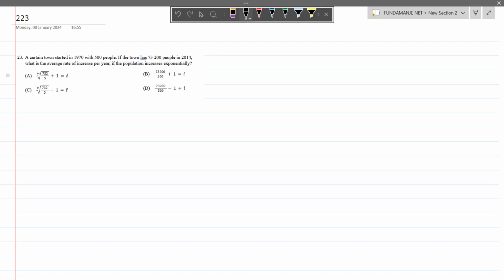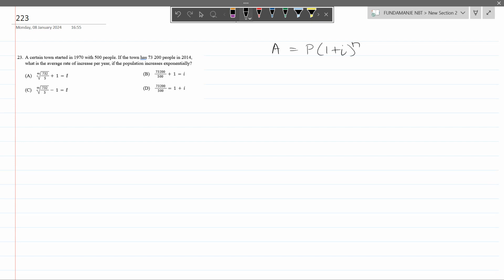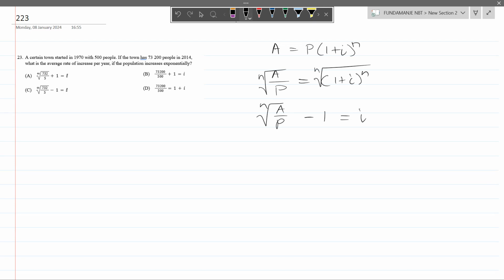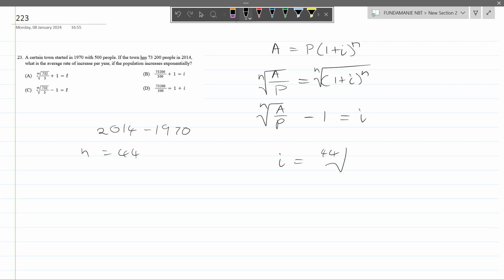NBT Math Question 223